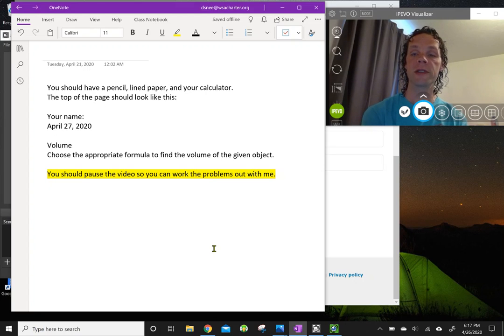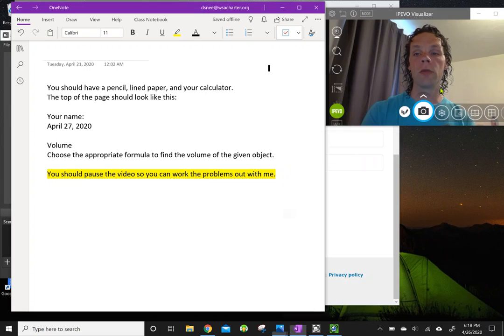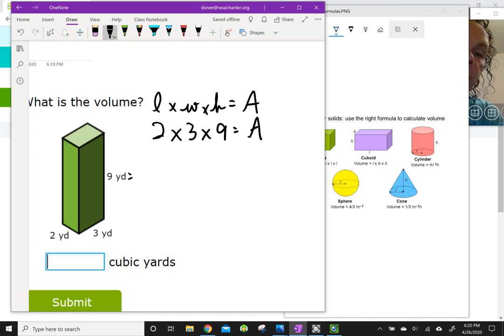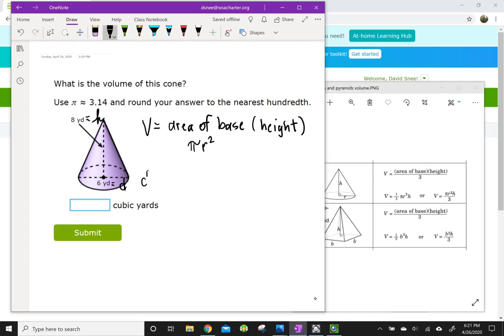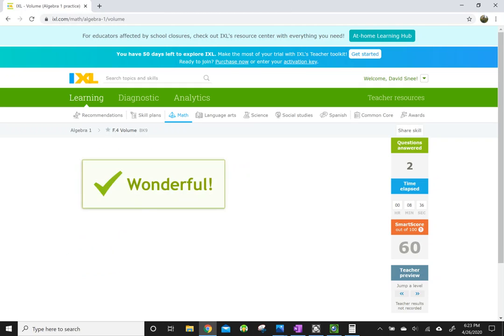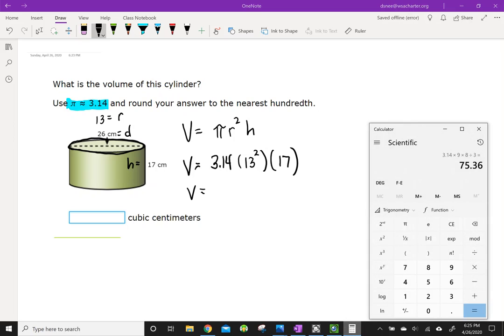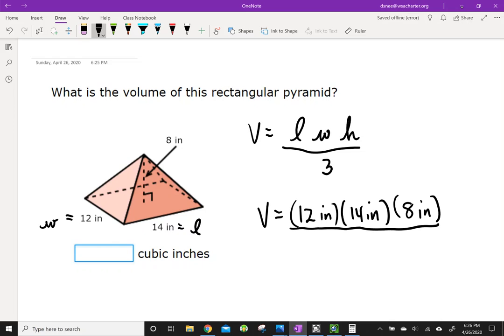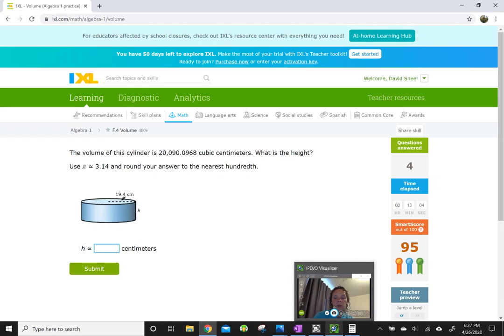April 27, 2020 Volume